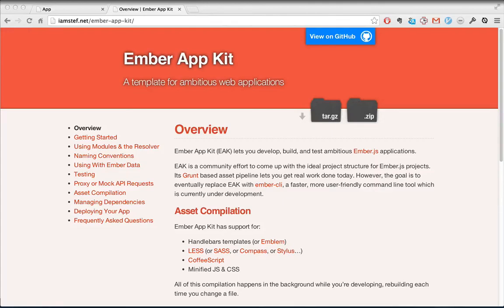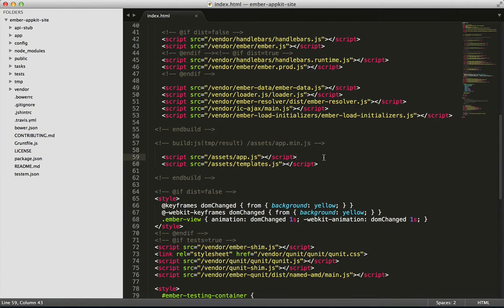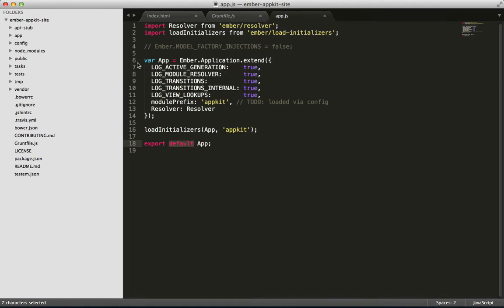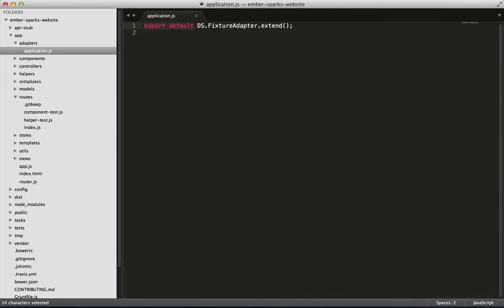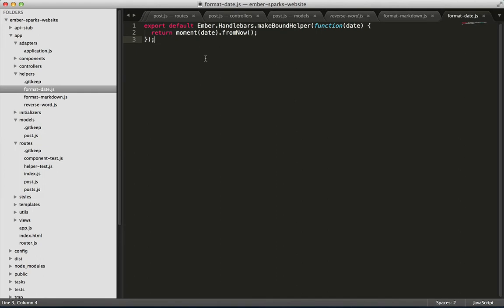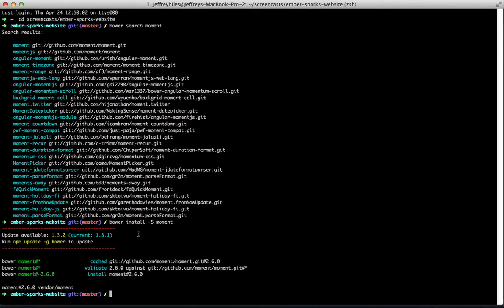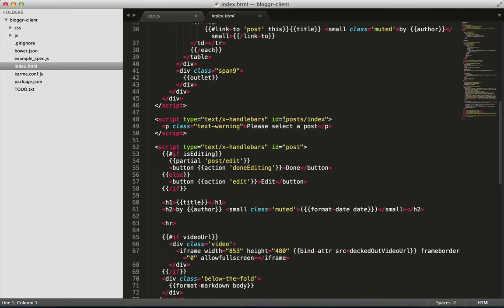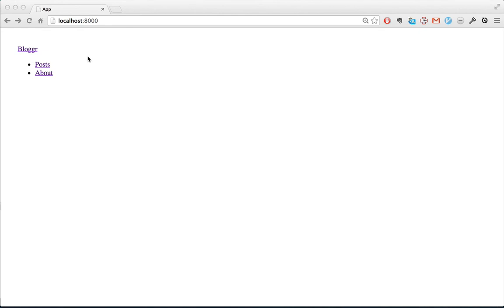Ember Sparks 7: Transferring to Ember Appkit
How to transfer your application into Ember App Kit.